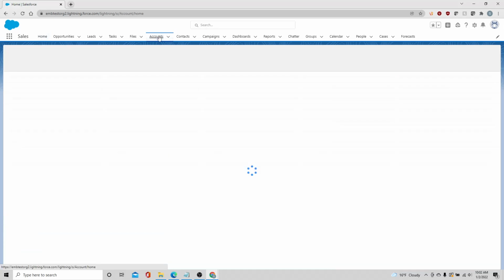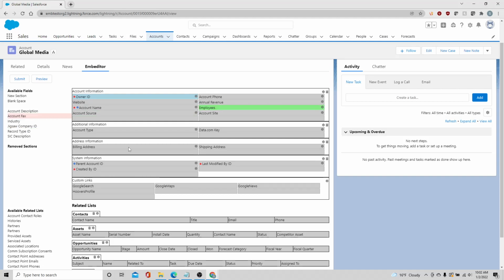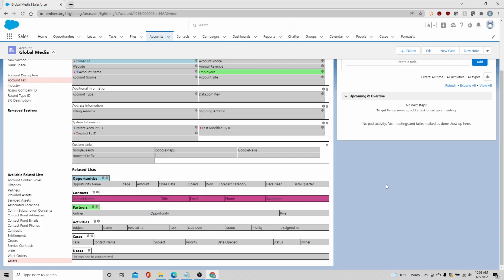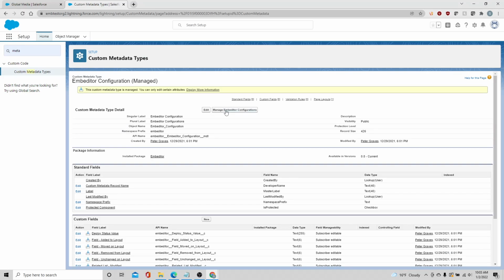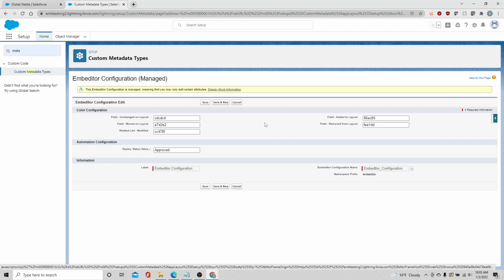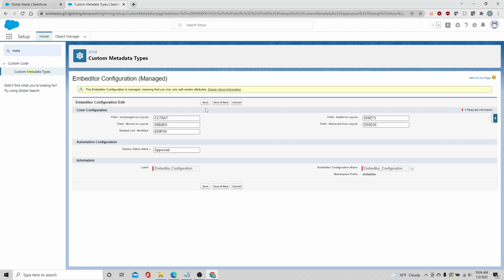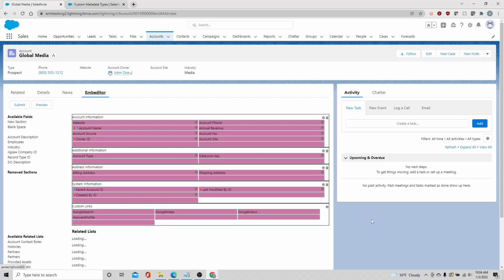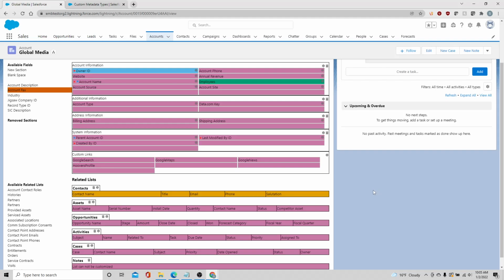Optify: Embeditor - Admin Color Pallette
Demo of Embeditor color palette and branding for admins.